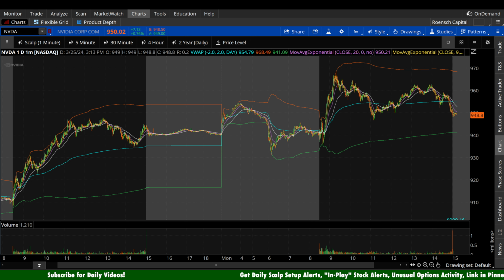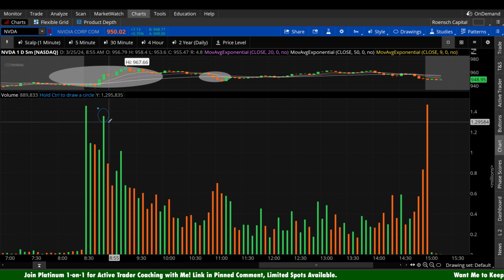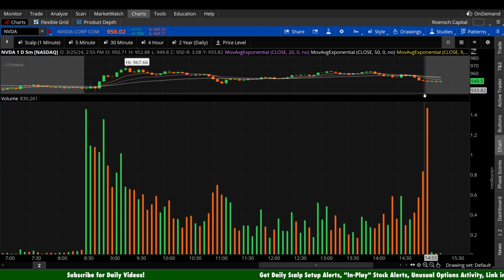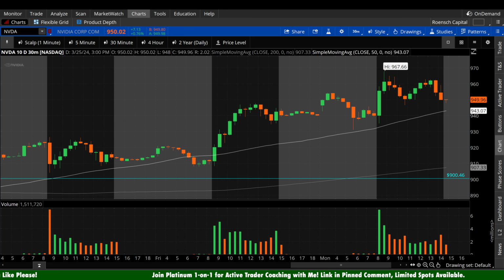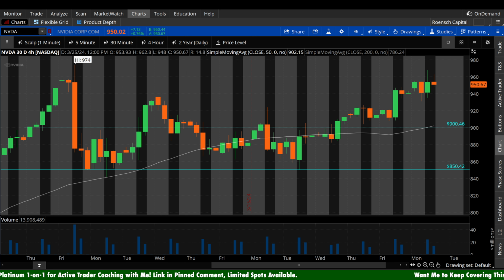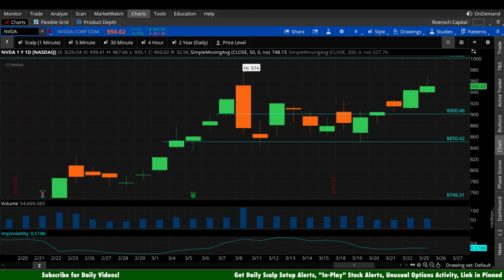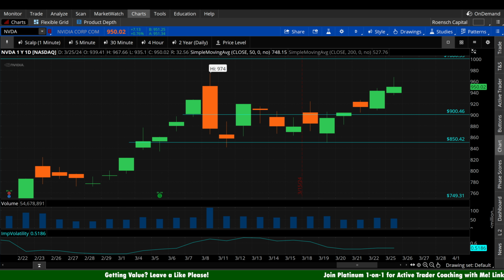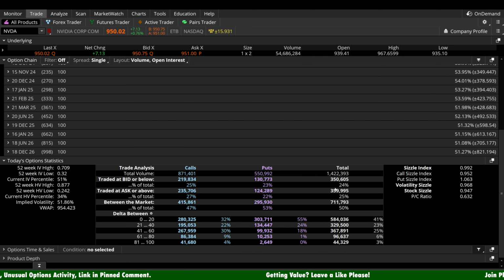Nvidia Stock Price Targets & Prediction for Tuesday, March 26th | NVDA Stock Analysis